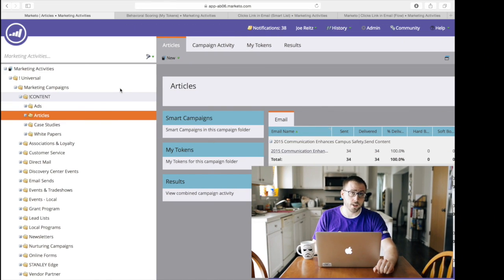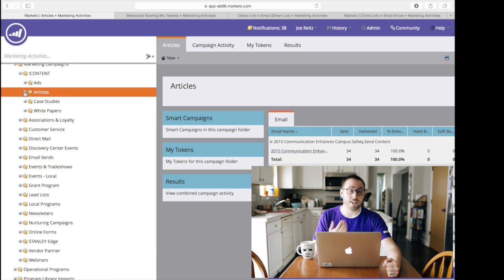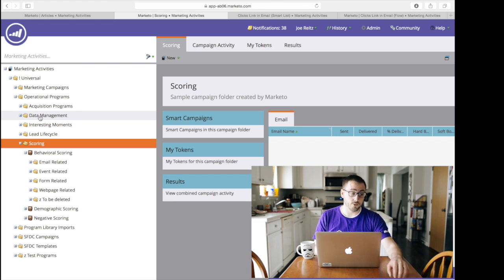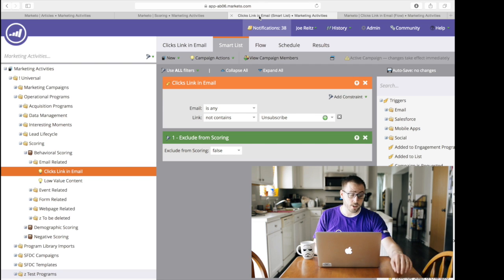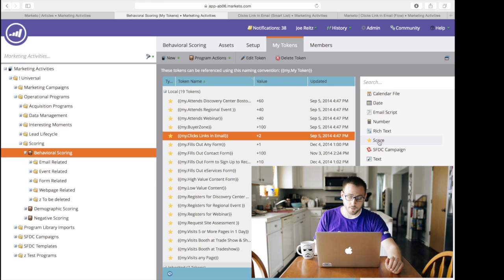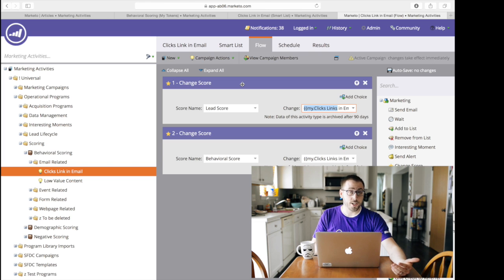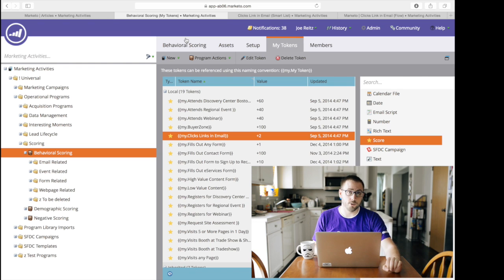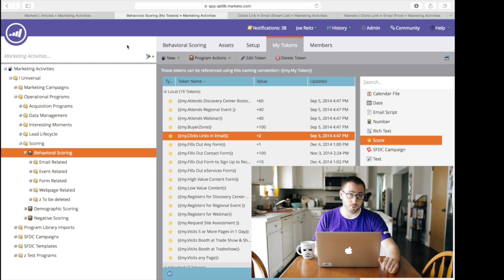Nation Talks – How to Set Up Scalable Lead Scoring in Marketo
This video provides a brief overview of how to set up a scalable, token-driven scoring campaign for your entire Marketo platform.